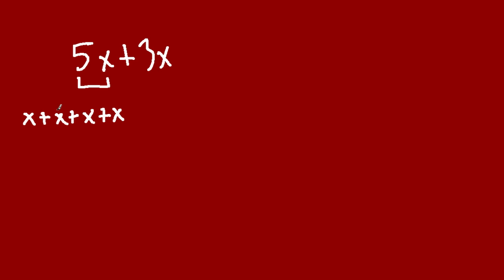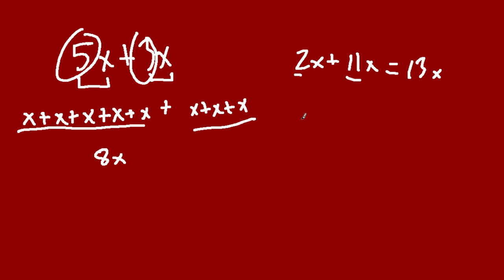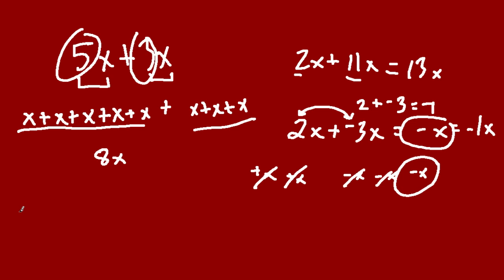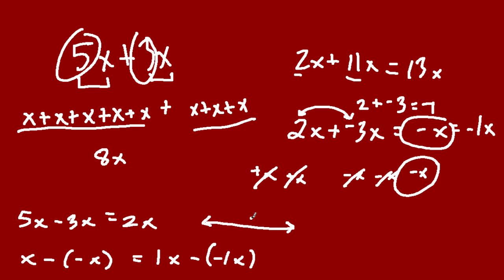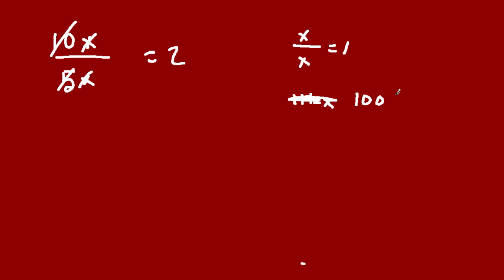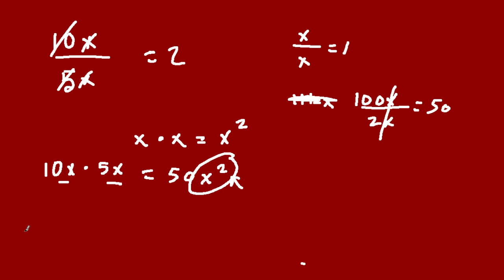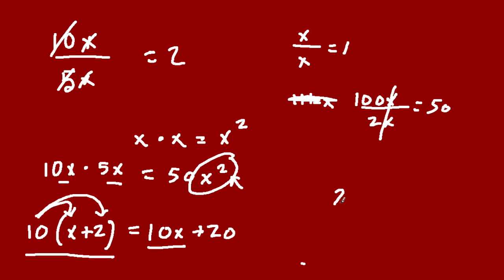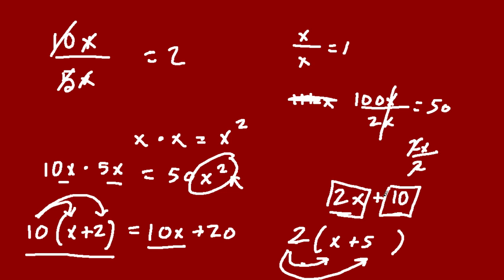Operations with variables and coefficients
Add, subtract, divide and multiply linear equations.